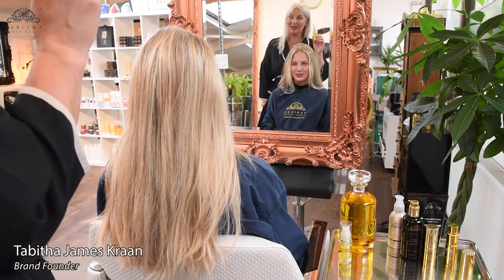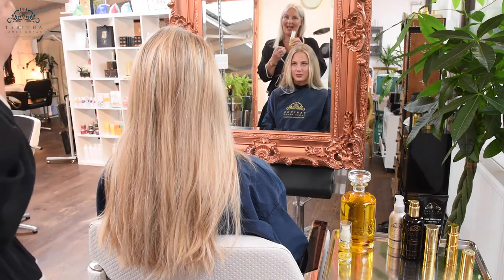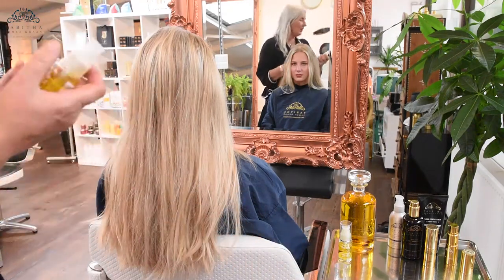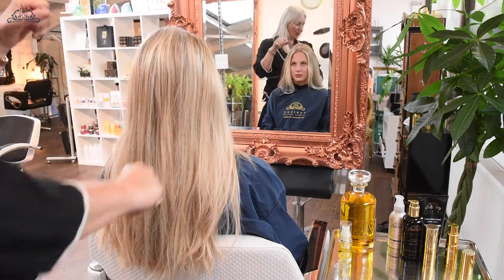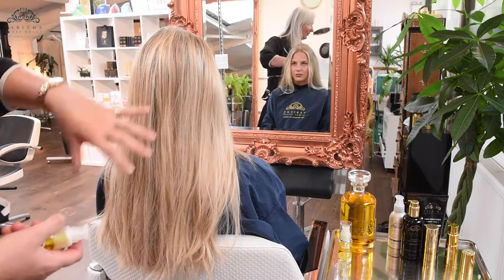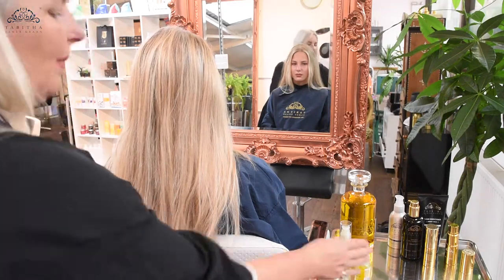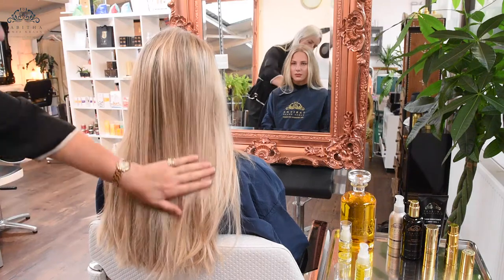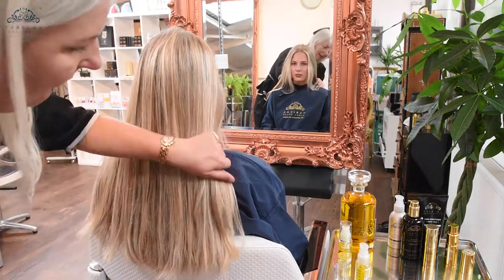Scented Organic Hair Oil - A Blend Of 5 Oils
The ultimate organic hair oil
Designed for

A supernatural, highly nutritious organic hair oil that will restore life and lustre to your hair. This aromatic oil is suitable for all hair types.  Use it to revive dehydrated and dry hair, to enhance the shine and smoothness.  The oil will give weight and volume to fine hair and a smooth, silky, finish to thick hair, leaves the hair feeling stronger, protected and easier to blow-dry or style.

Aromatherapy scented with our signature Amber Rose scent.

This oil can be used in two ways.

As a pre-wash treatment – simply warm 1 x pump in your hand and apply directly into the mid-lengths and ends. 1 hour before washing or sleep in the oil overnight. Wash and condition the hair afterwards as normal.
Warm 1-2 tiny drops in your hands and apply directly to dehydrated curls or lengths and ends.

Top tip

Use the treatment weekly to varnish hair increasing its colour vibrancy as well as to smooth, strengthen and moisturise.

Once you achieve a good moisture balance it is vital to keep it there. Our hair becomes dehydrated from over-washing as well as winter heating and summer sunshine. It is important to put the moisture back and then keep topping it up to achieve maximum hydration.

This is when our hair really performs for us.